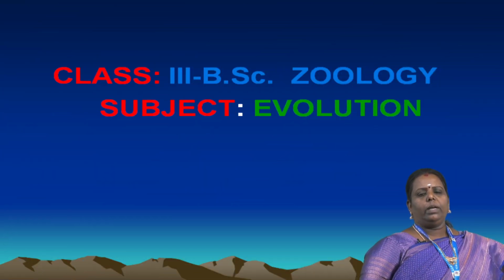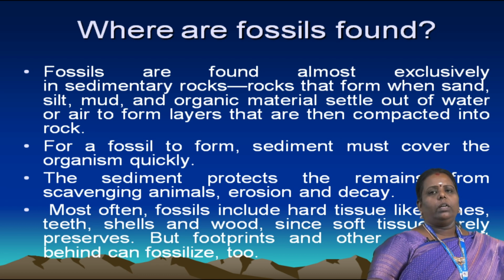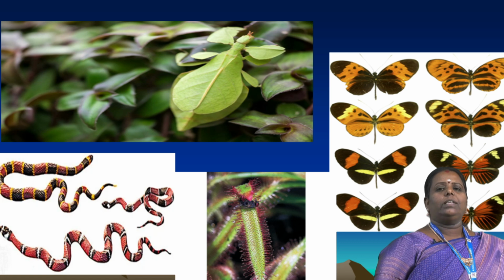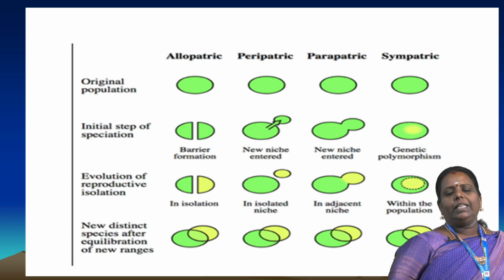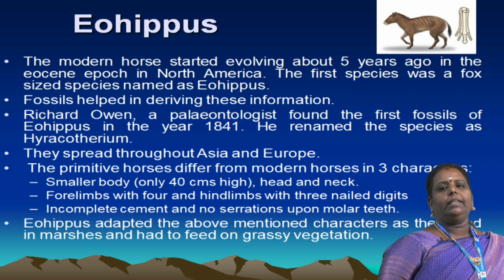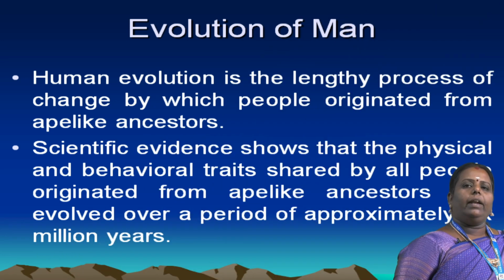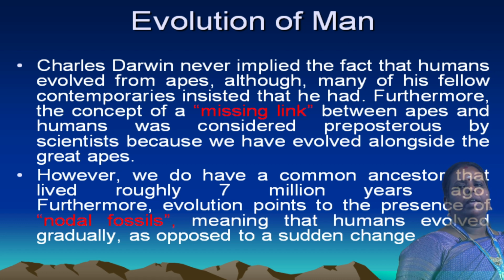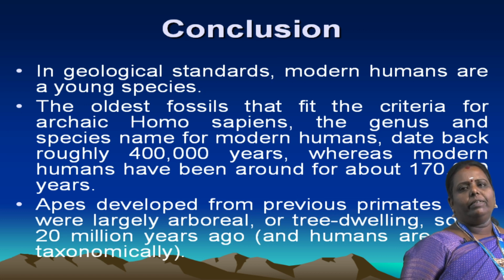EVOLUTION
LECTURE BY,
Dr.T.SUMATHI,
NAGAPATTINAM.